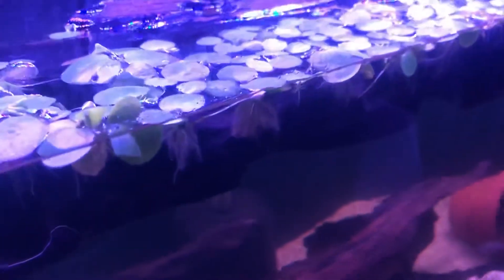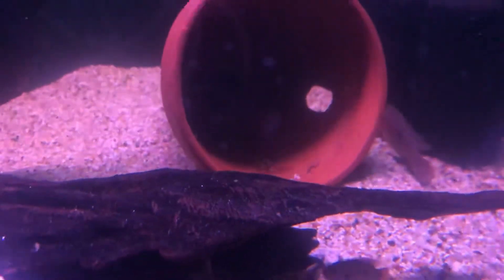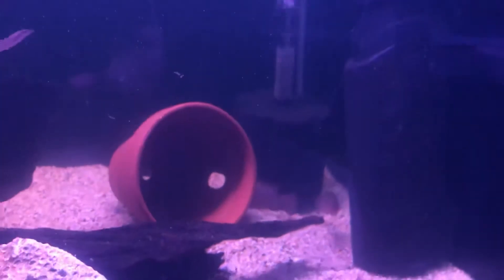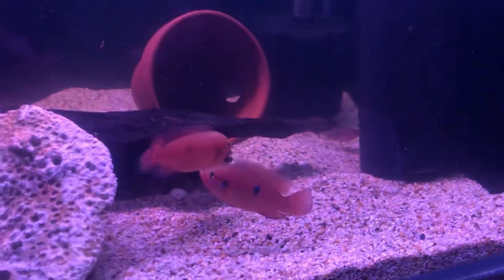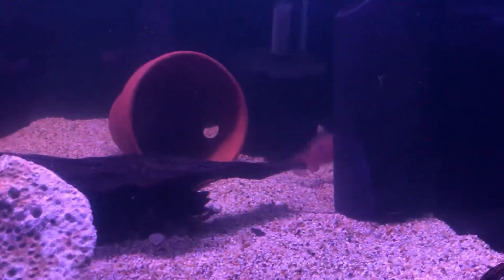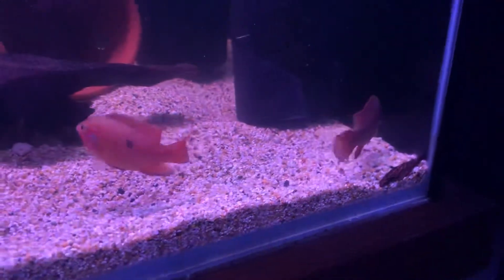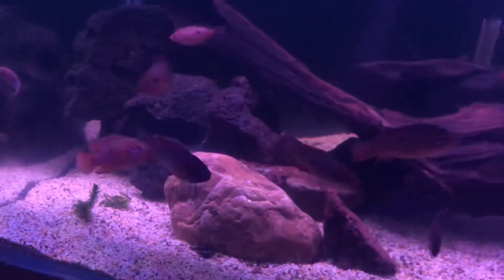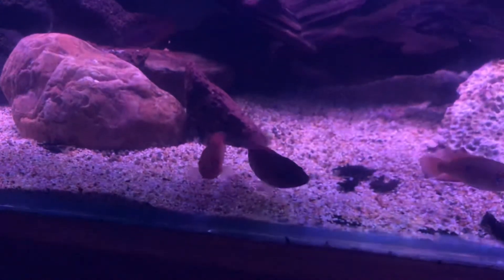Fish Tank Guys Red Jewel breeding behaviour and territorial displays.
Tonight I was adding some Amazon Frogbit to some of my tanks to help with nitrates and I noticed some of my larger Red Jewel Cichlids starting to show some breeding behaviour and territorial displays as they began to seek a mate.

They start to flail their tails around and puff up to show how tough and strong they are in order to attract a mate and also chase of competitors.

I’m excited as it could be less than a month before I’m starting to see some high quality Red Jewel fry.